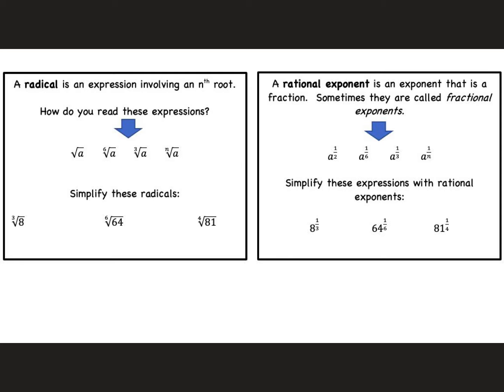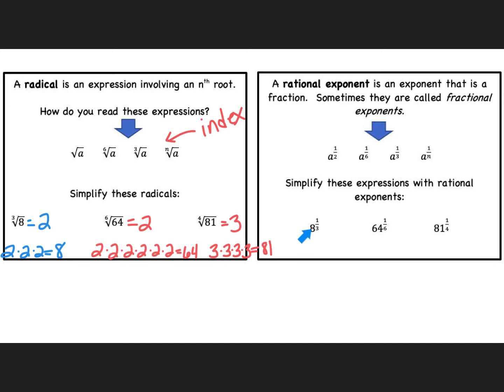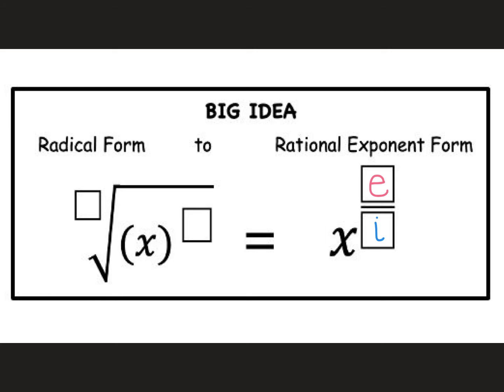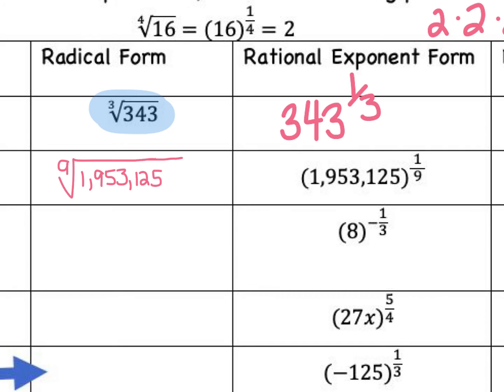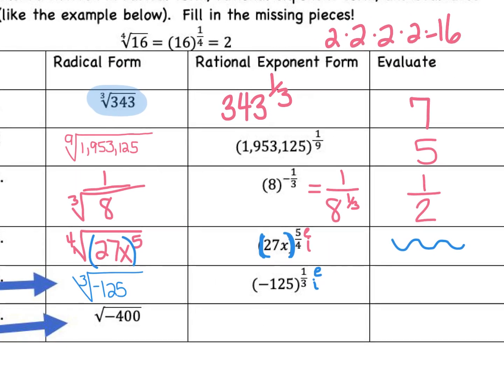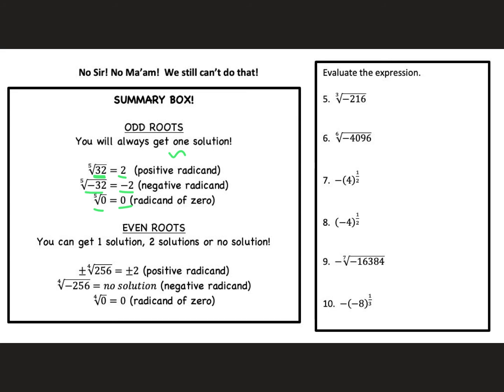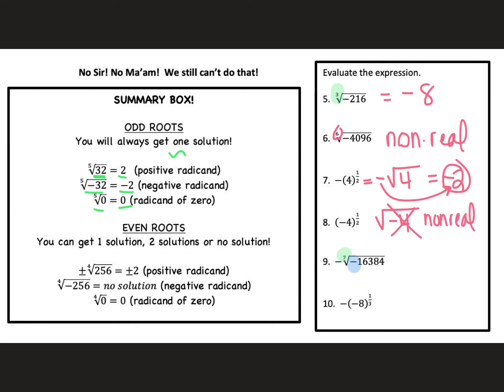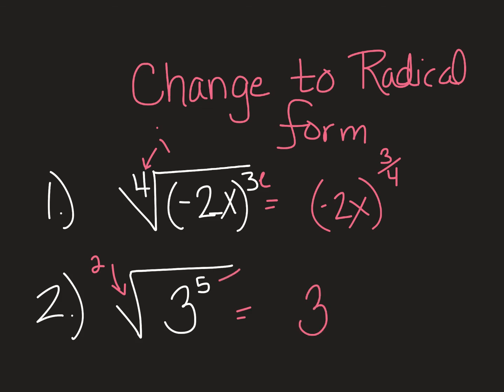converting between radicals and rational exponents.mp4